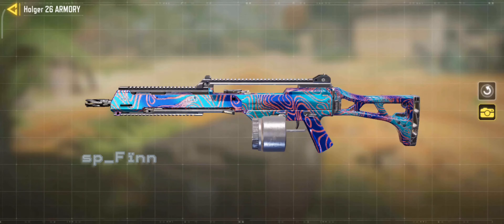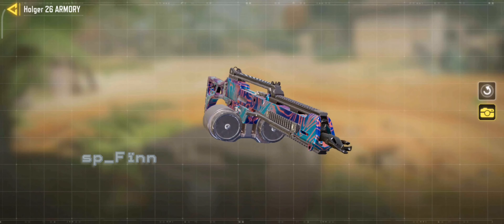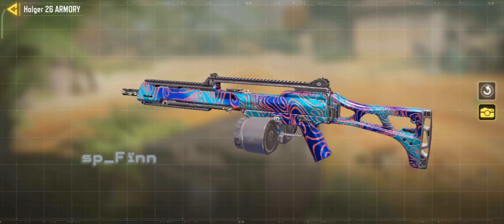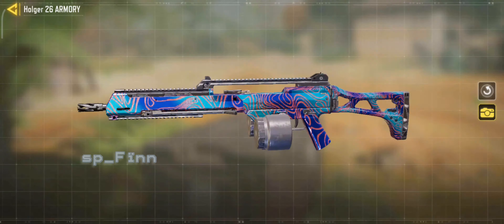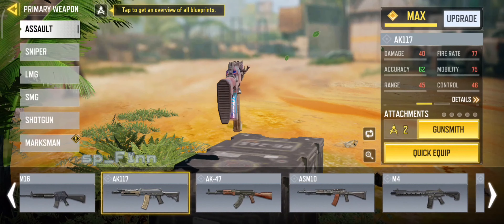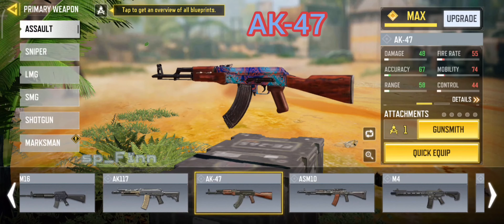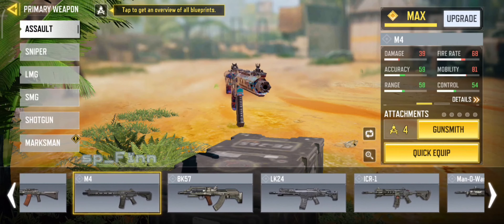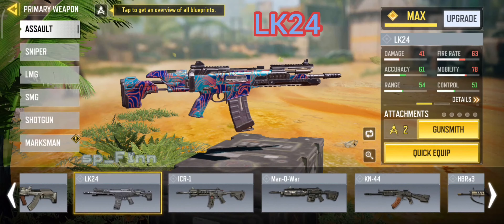HOLGER 26 DAMASCUS 🎖️ FIX 🔧 See what guns are you missing [LIST ✓] | COD: Mobile™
These are all my guns gold, platinium and damascus, regarding Holger26 issue! Please check the list if you are having problems with unlocking holger damascus.